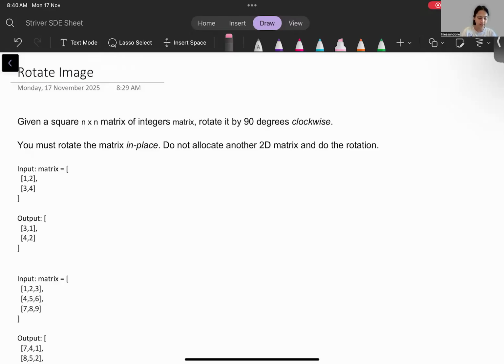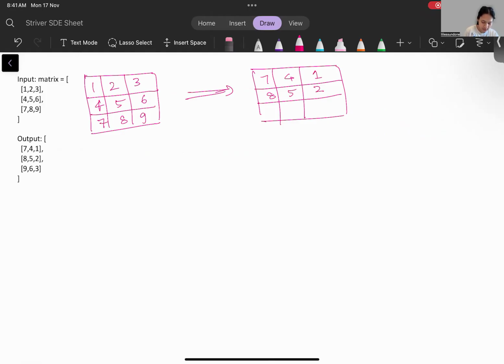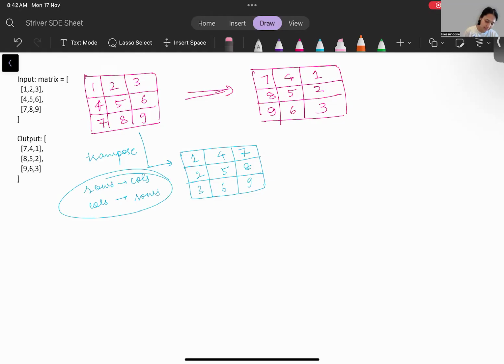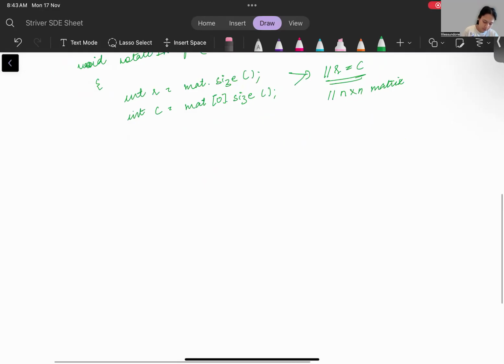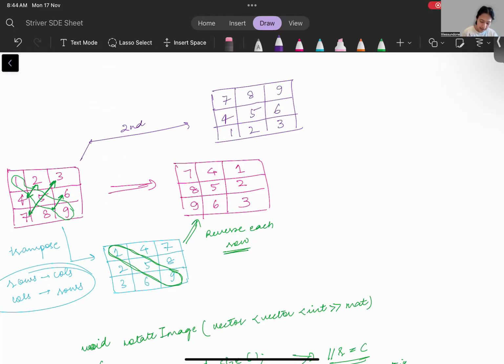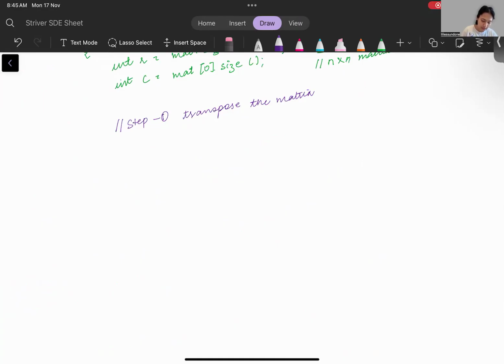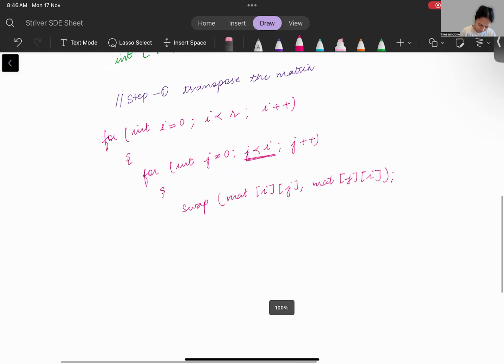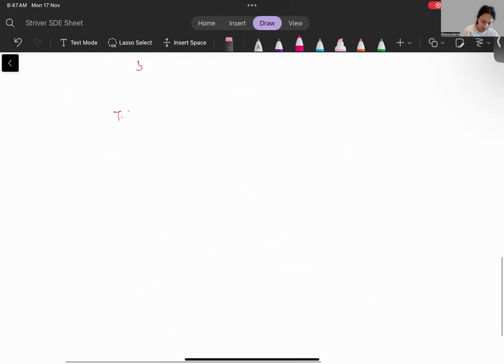Maths-3 | Rotate an image | Rotate a matrix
📌 Maths | Data Structures & Algorithms